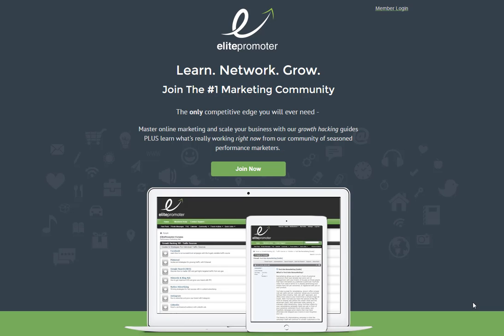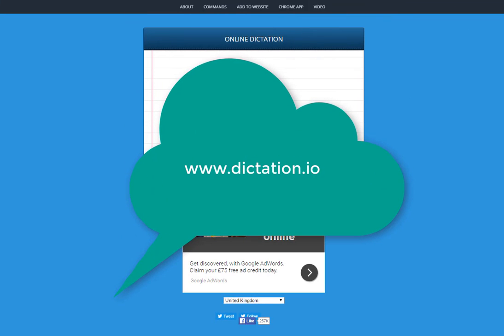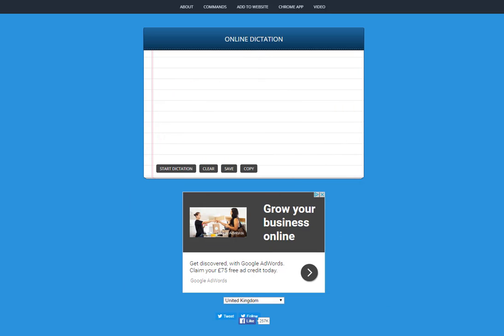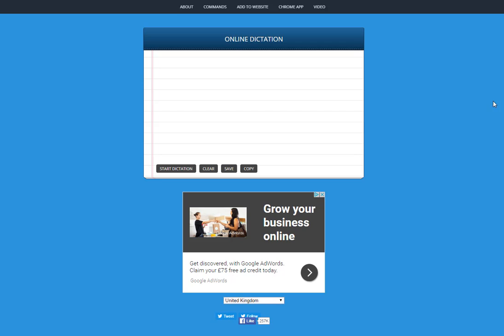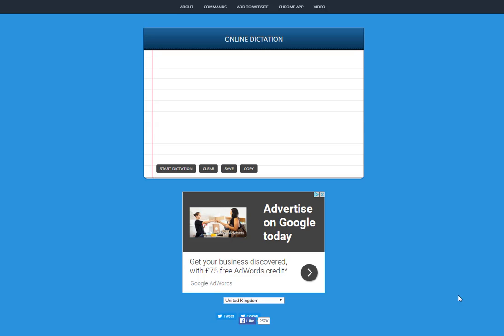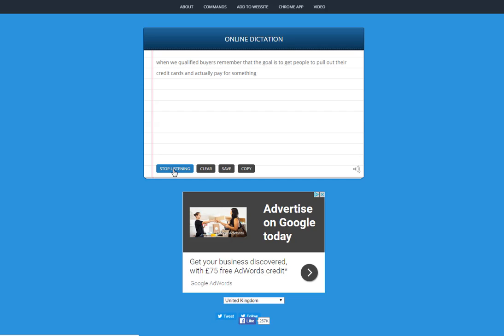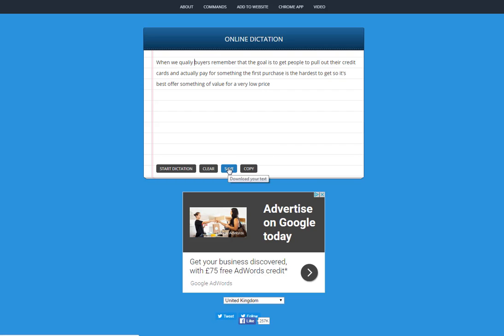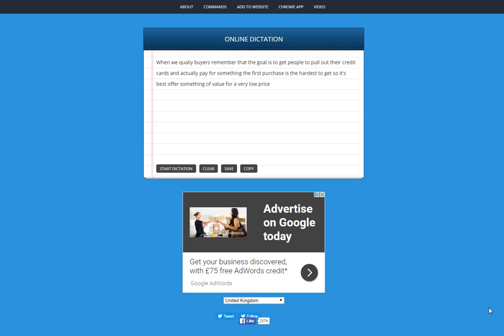1 Simple Tip To Write Articles Fast - Content Tip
If you're still writing content by hand then this video might change your mind!

This is a great tactic I have used for nearly all of my SEO sites, but it has so many applications outside of this. Don't pay for this type of software when you get it absolutely free!